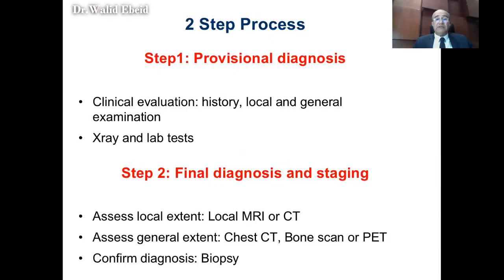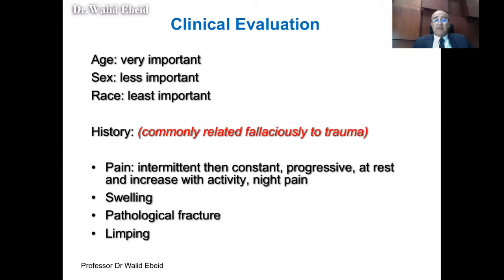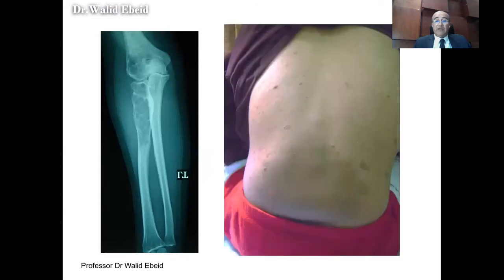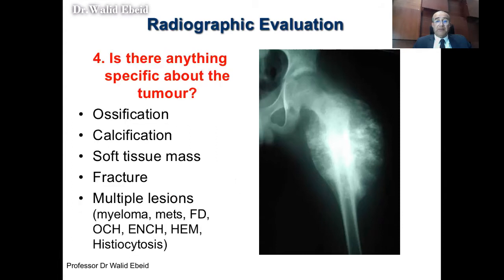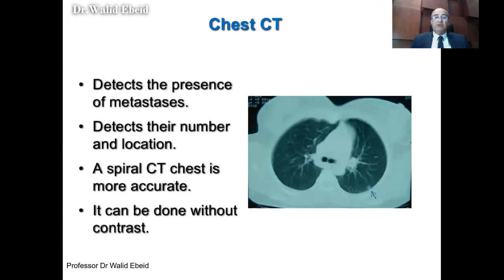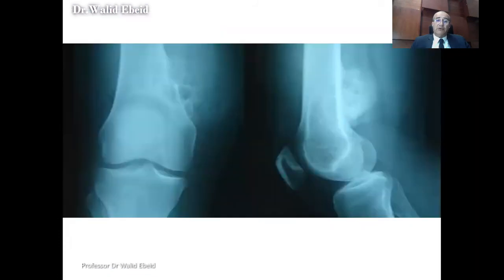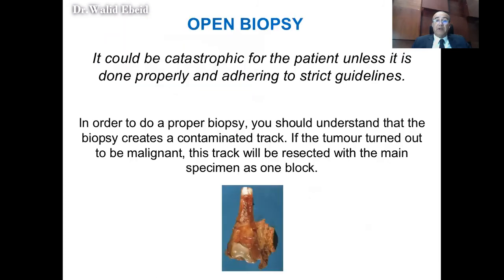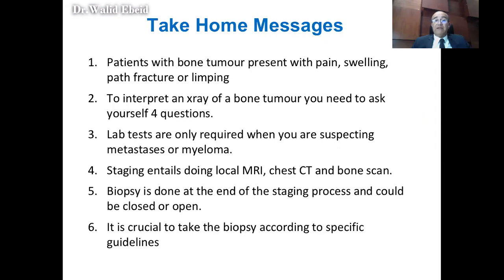Lecture_2) : "Diagnosis Staging"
"Orthopaedic Oncology Clinic "عيادة أورام العظام